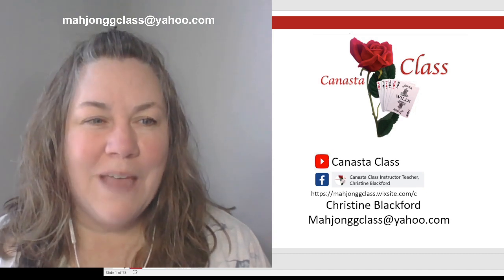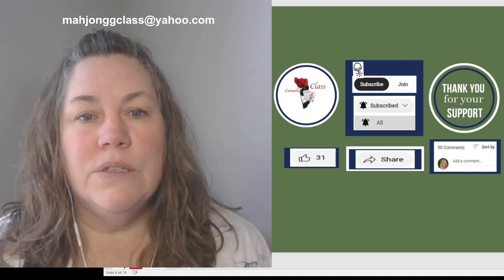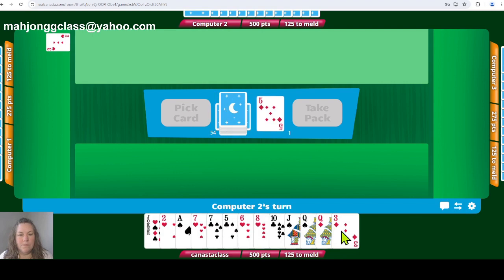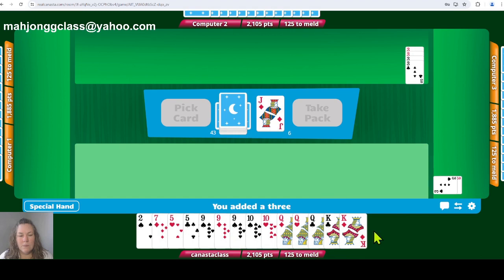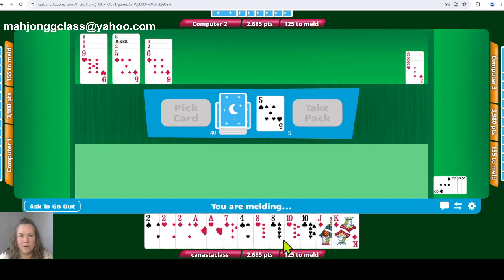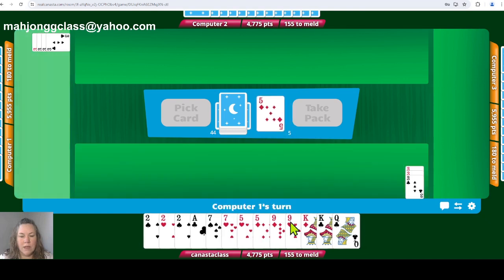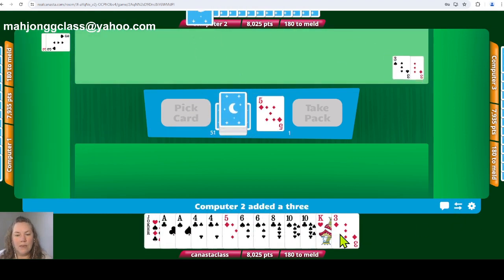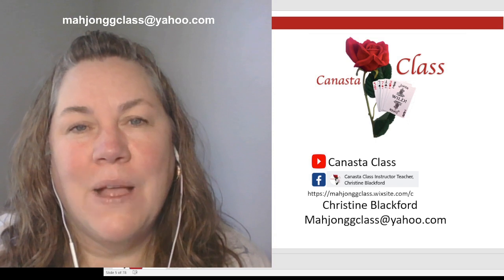EASIEST Canasta for beginners tutorial Wilds Rules Reminder Part 1 of 2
♠️To purchase a card holder and Canasta supplies Yellow Mountain is your place

Thank you so much for visiting Canasta Class, I look forward to sharing more with you!  Join my generous supporters by:
- Click the THUMBS UP
- SHARE videos with friends
- COMMENT under videos

(Affiliate links, purchases made through these links may generate revenue for Christine at no extra cost to you) This helps support the channel and allows me to continue to make videos like this. Thank you for your support!

Stay Patient, Be Kind, & Live Mah Jongg Class

All others are welcome to learn VIRTUAL via zoom. All Classes are 4-parts and basic strategy and rules.  Fees